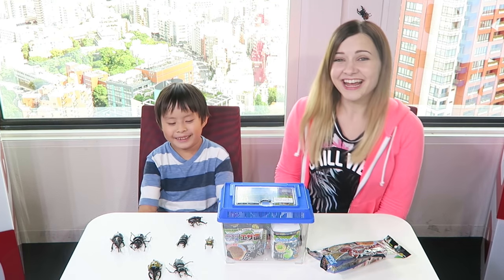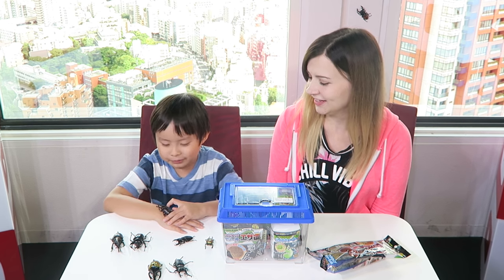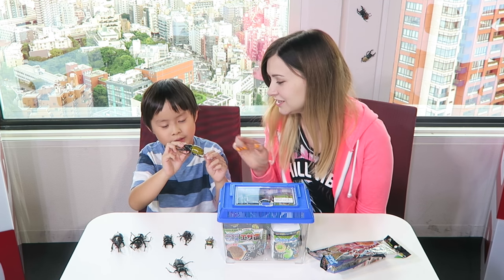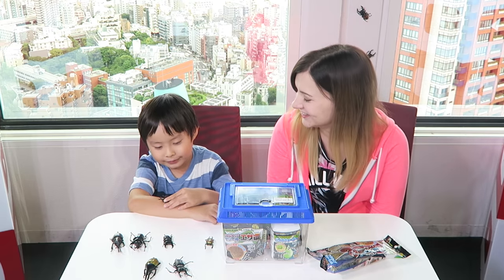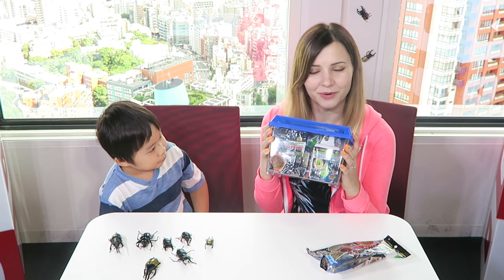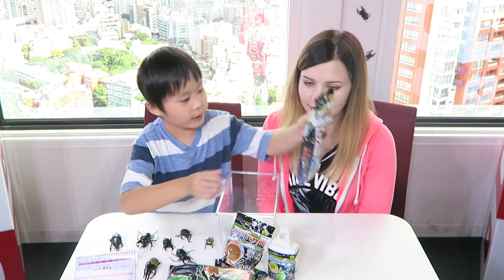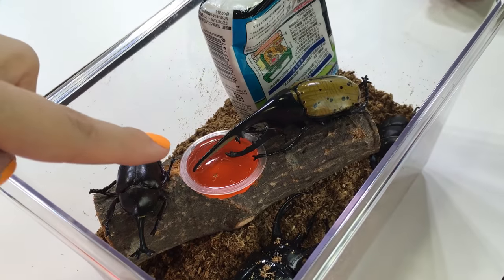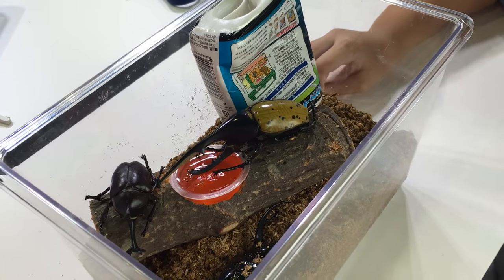POPULAR JAPANESE PETS: BUGS!!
Did you know that some of the most popular Japanese pets are beetles? 🪲 Today we're learning about some of the popular beetle pets you can find in Japan, including the kabutomushi (Japanese rhinoceros beetle), and how to take care of them. Hope you guys learned something new! :D

YTSummerSchool filmed at YouTube Space Tokyo!